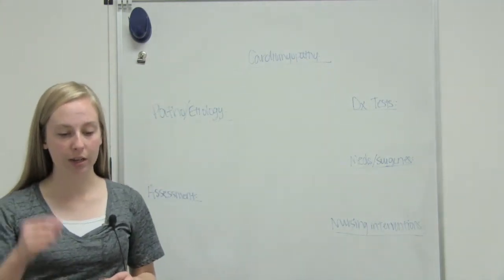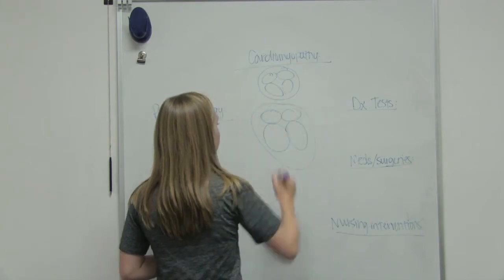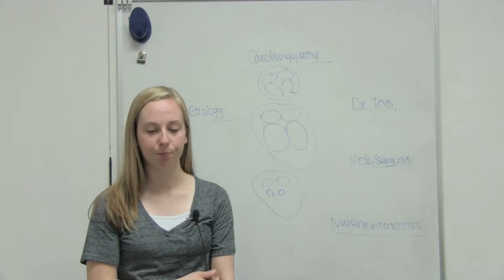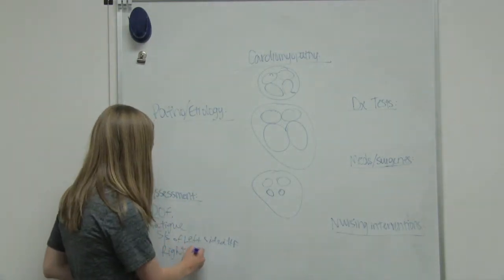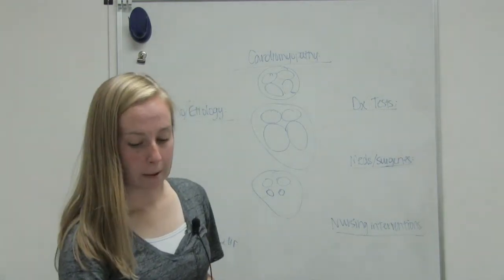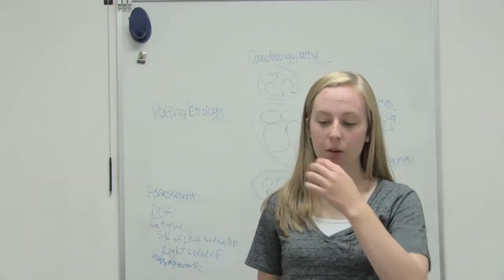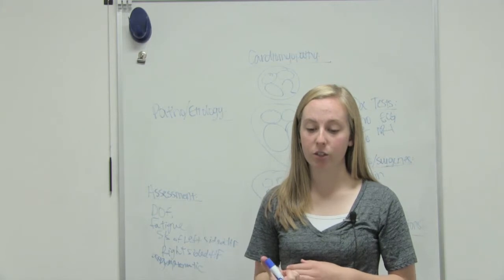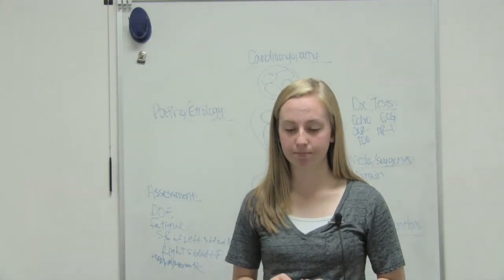Cardiomyopathy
This Adult Health video goes over the causes, risk factors, types, signs, symptoms, diagnostic testing, treatment, and medications for cardiomyopathy.